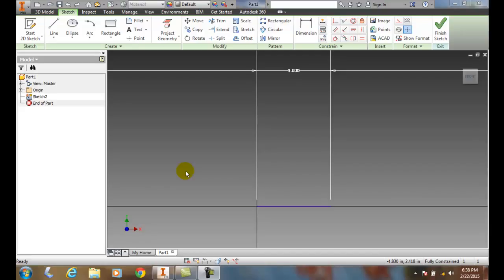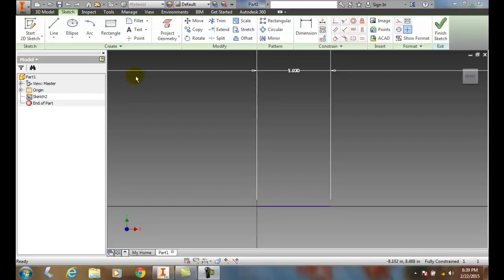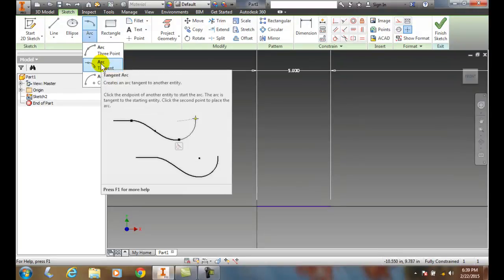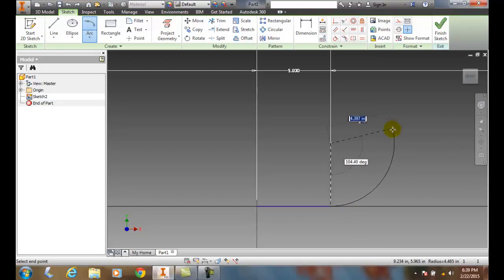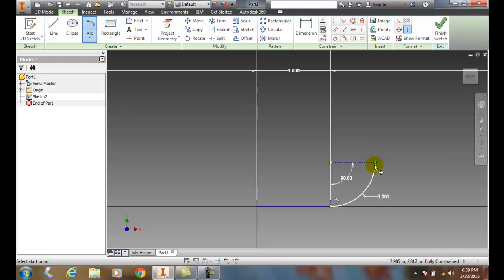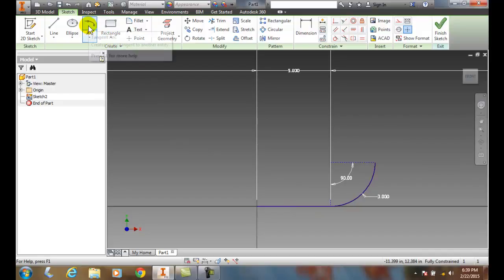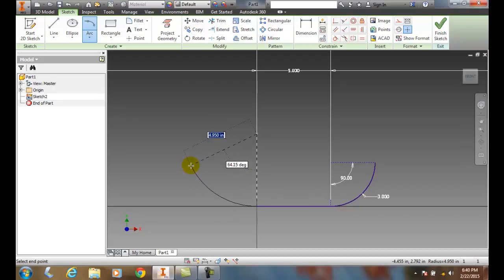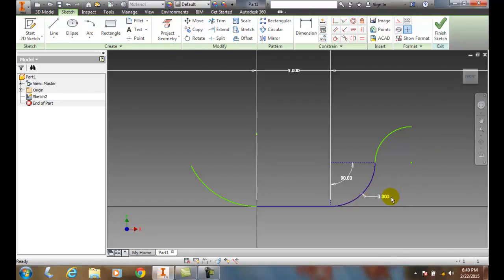Inventor 02-20 Drawing an Arc Tangent to an Existing Entity